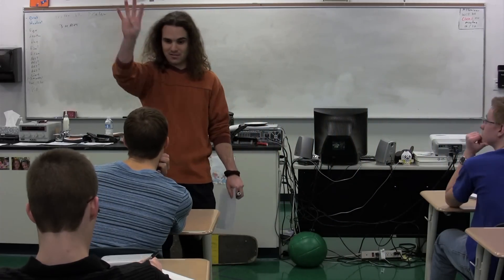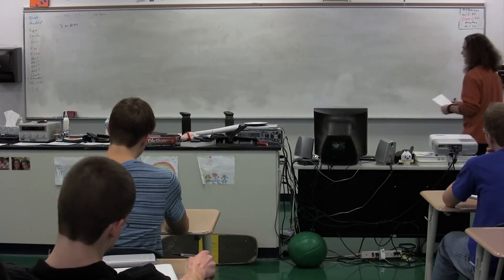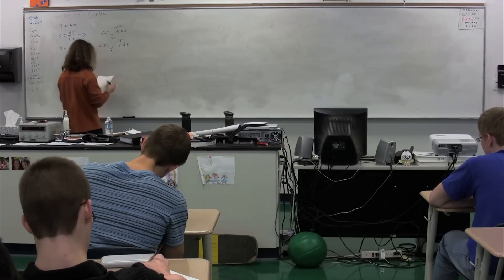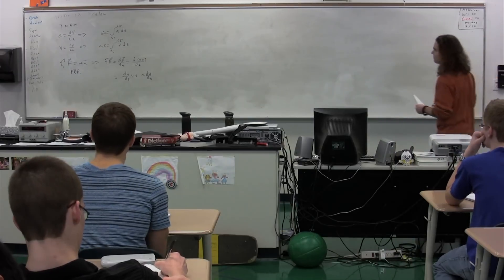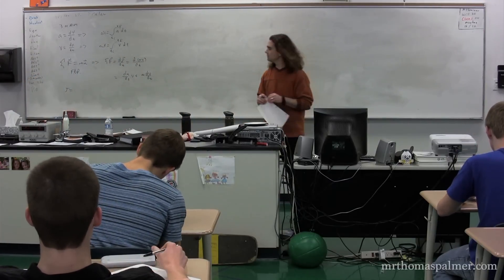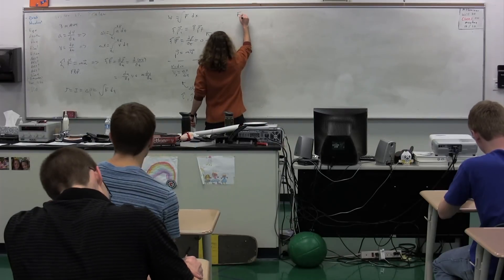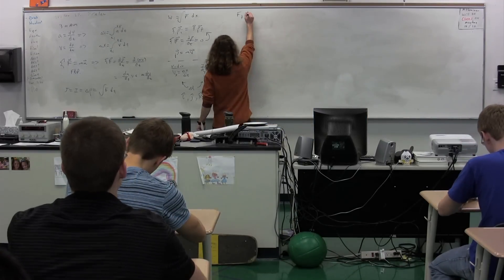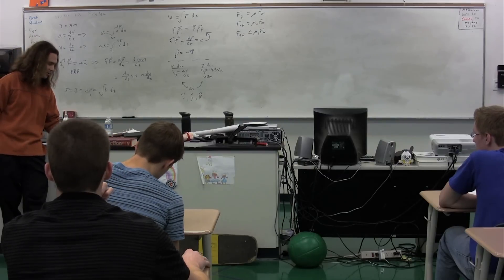Mechanics - Review of All Topics for the AP Physics C Test (Part 1 of 4)